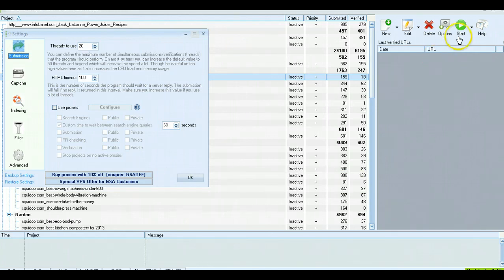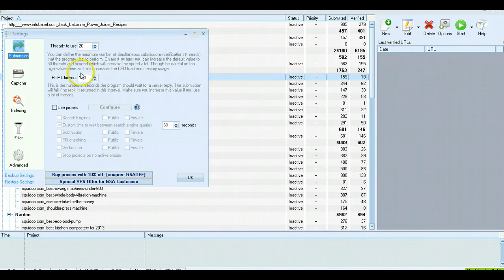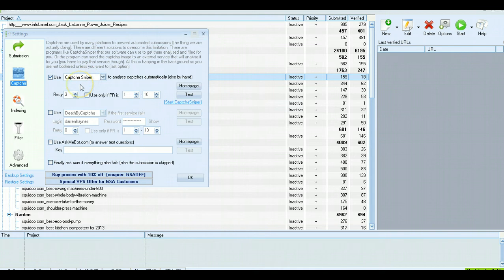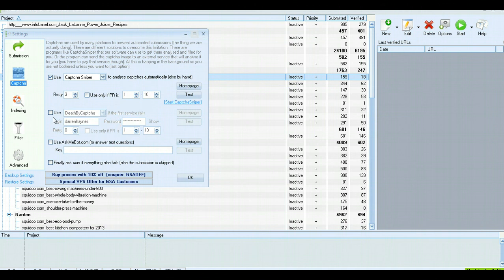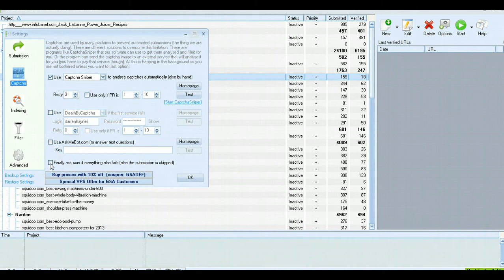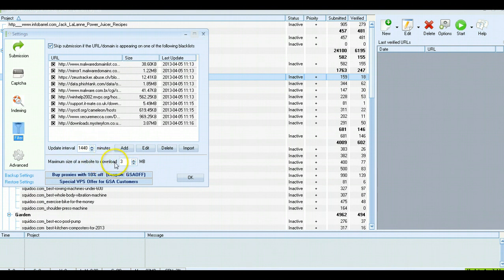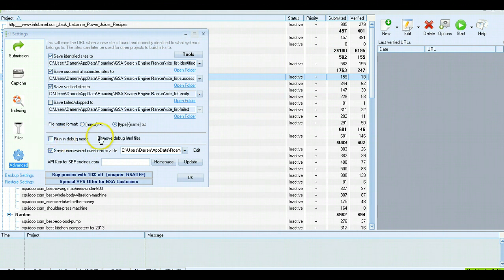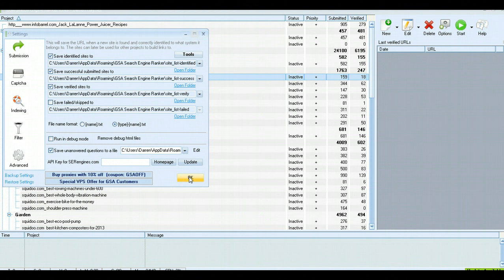Global Settings GSA SER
Gobal setting for backlinking squidoo with GSA Search Engine Ranker